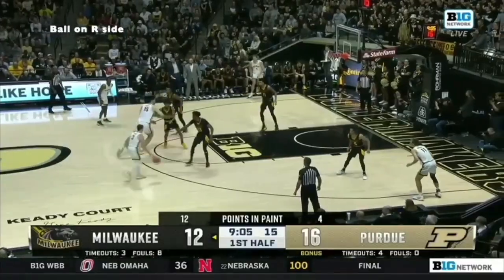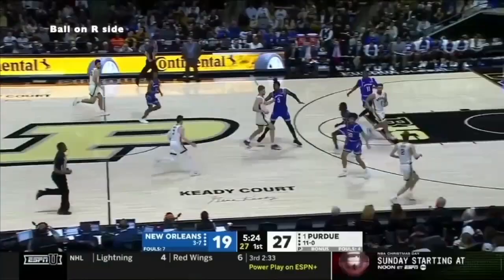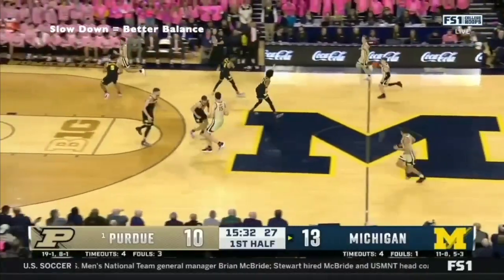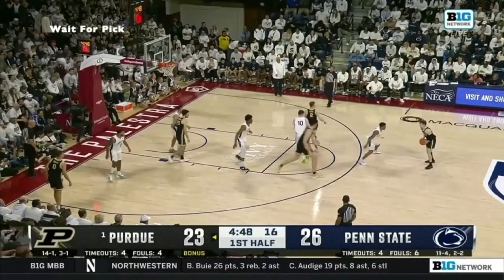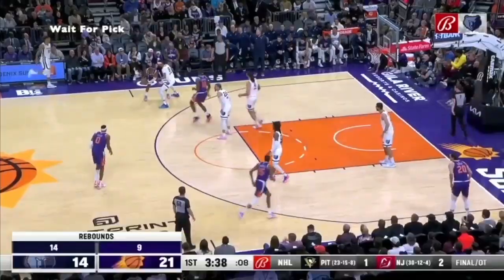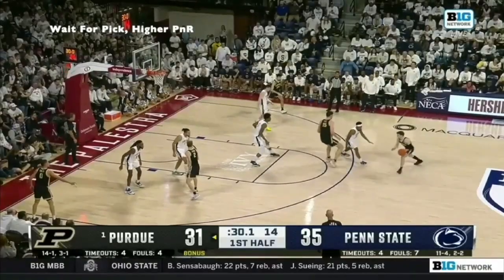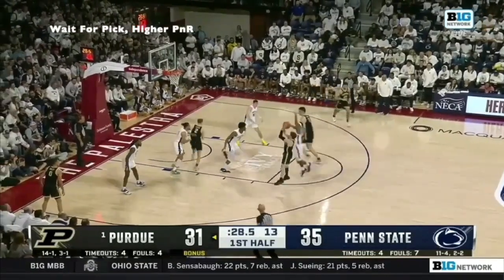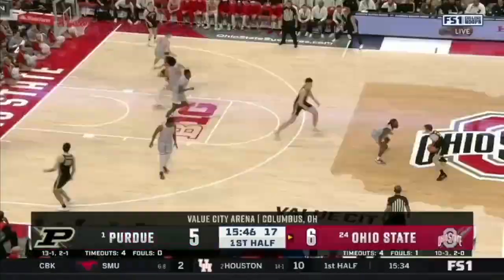B. Smith - 3's & PnR (FR Year)